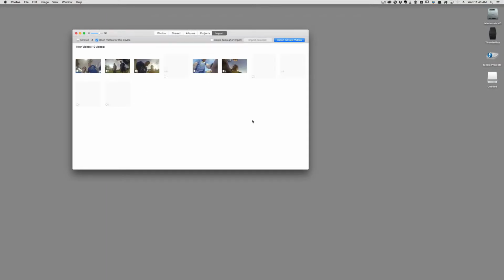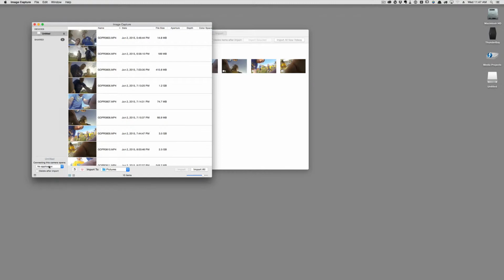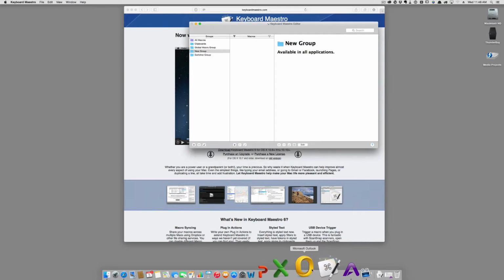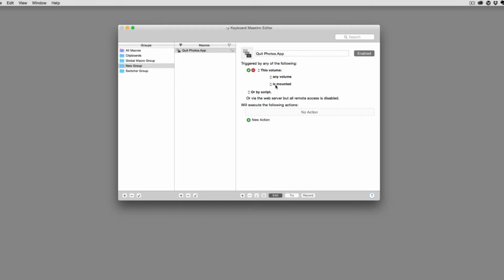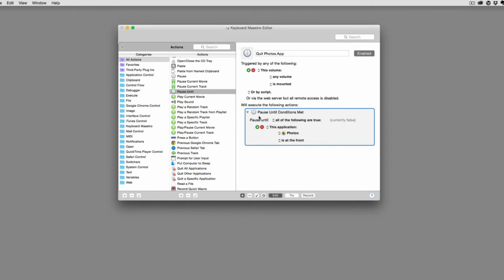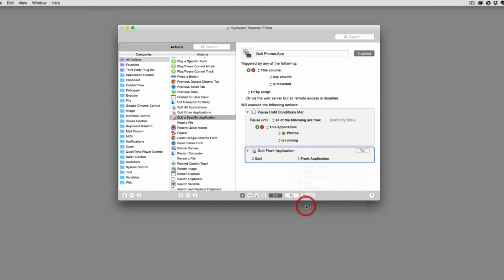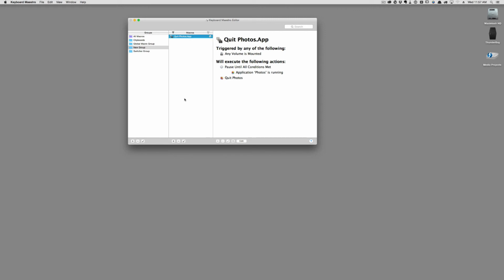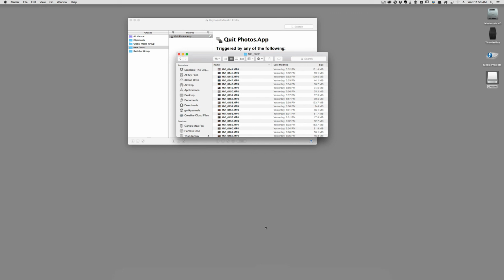How to Stop Photos.app from launching using Keyboard Maestro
UPDATE 8/17/15: Somehow I'm not experiencing this problem anymore even with out using Keyboard Maestro. I'm not sure if it was a update to the OS from Apple or something different. But as of right now I can't recreate the problem I was having when I originally posted this video. Make sure you've made changes to Image Capture app (with an camera card attached to computer) to choose "No Application". Questions or comments?

After updating to Yosemite I became very frustrated with the Photos.app constantly opening when I insert a SD or some other media card with photos and video on it. Here's how I fixed it using Keyboard Maestro.

Use at your own risk. I'm looking in to a better way to use Keyboard Maestro to do this. But the hack in this screen cast was what I did for a quick fix. Of course the best fix would be if Apple allowed us to turn off Photos.App.